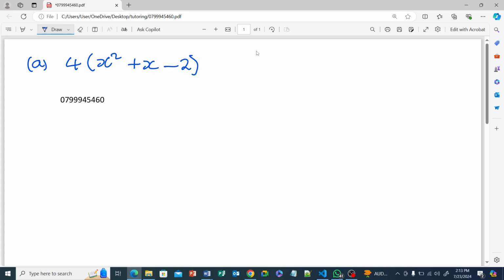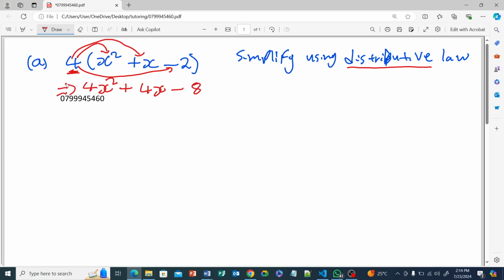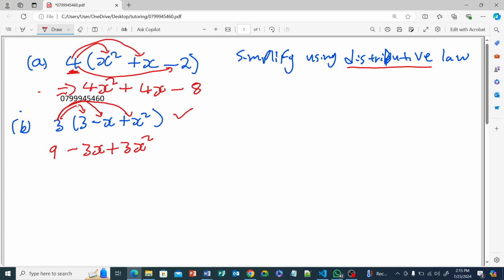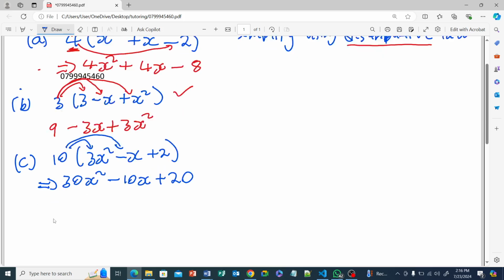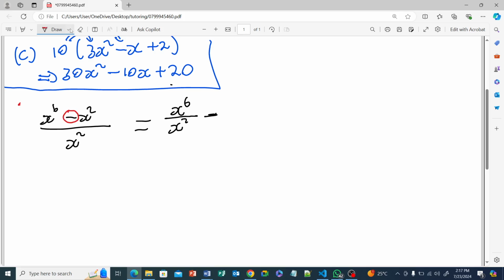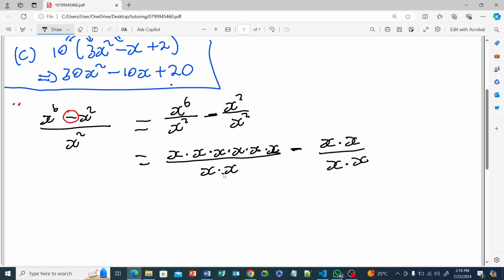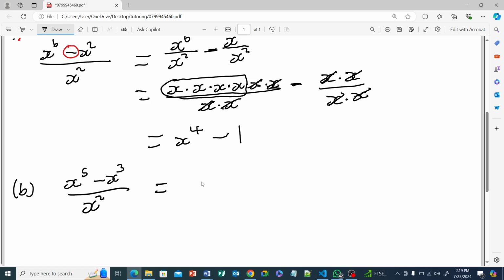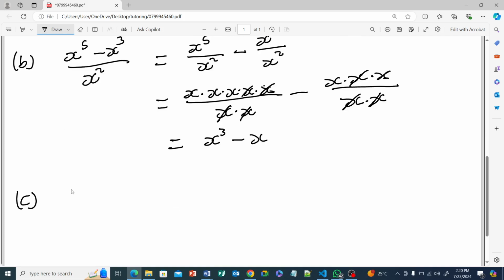learner homework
distributive law
simplify